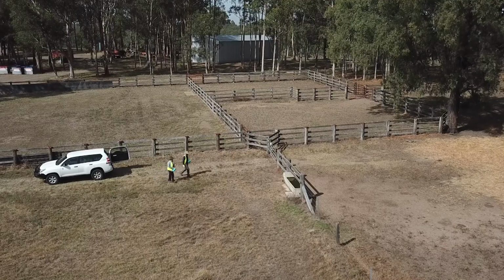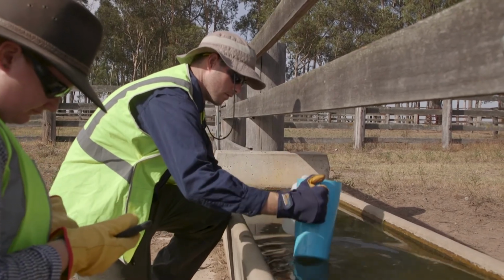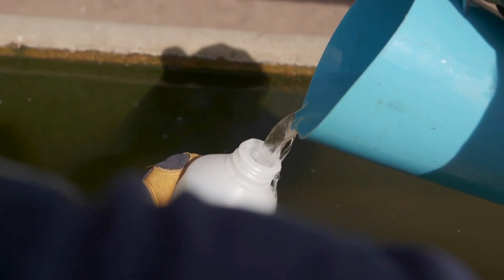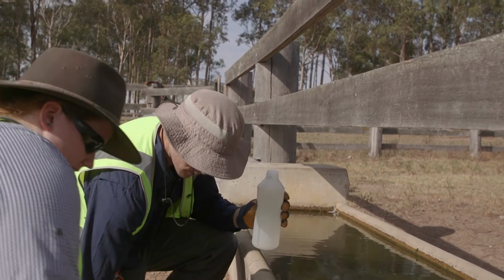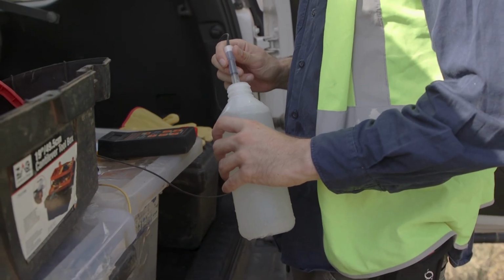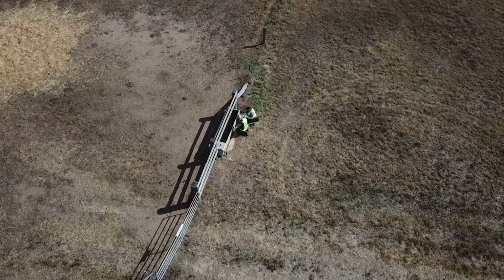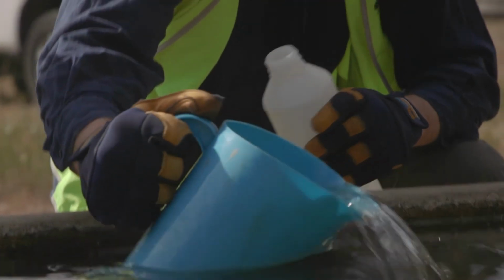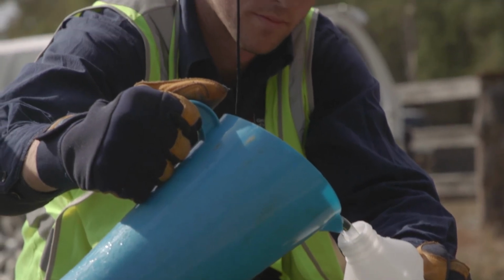P&E Hydro Chemistry